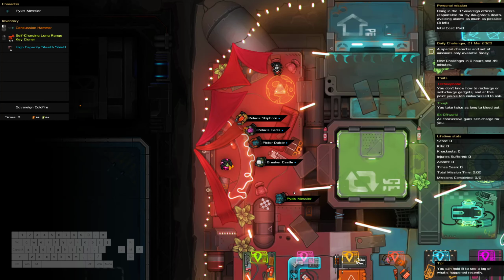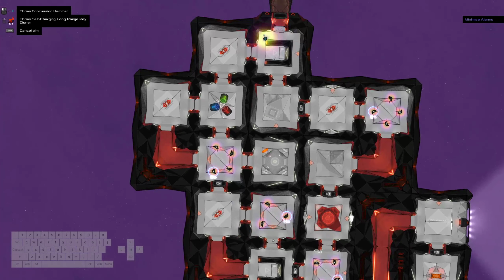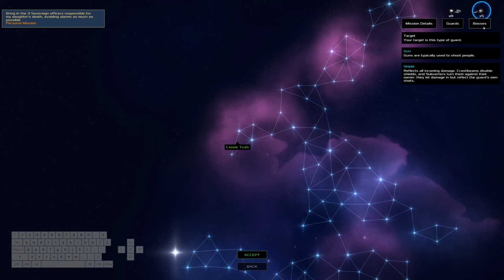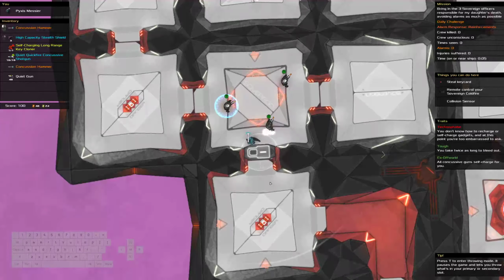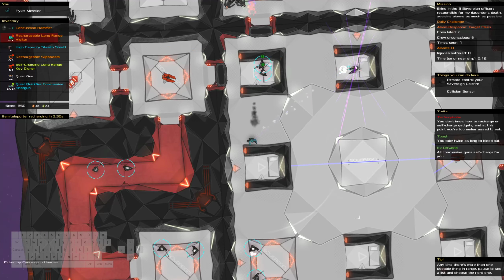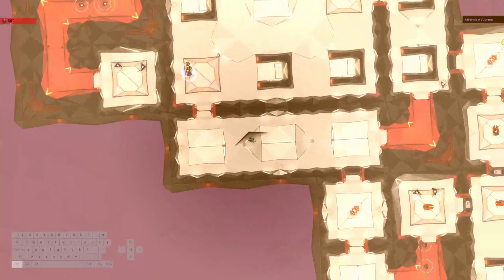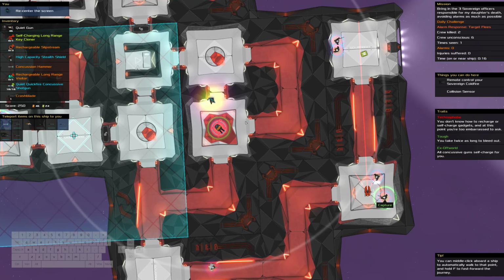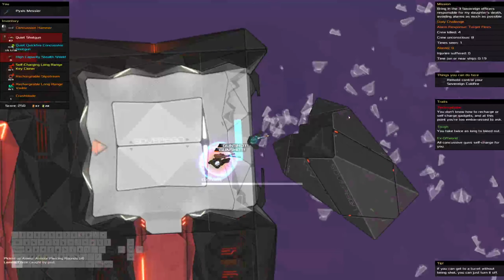A Bit Messy - Heat Signature Daily - Mar 21 2020